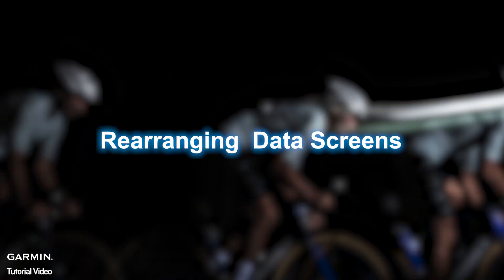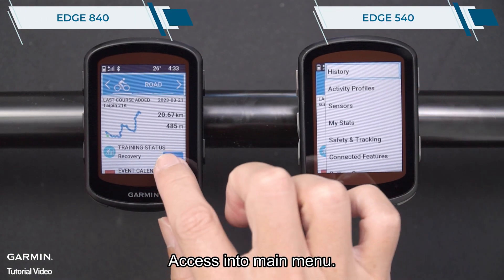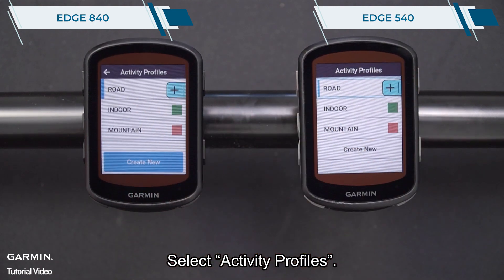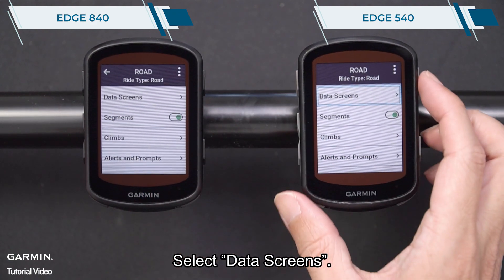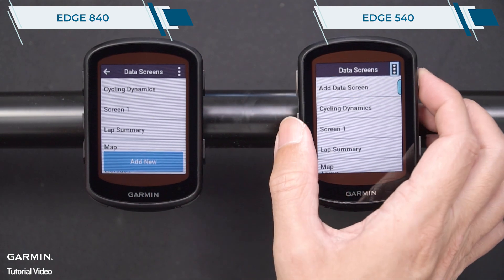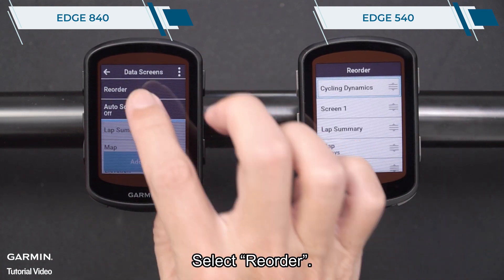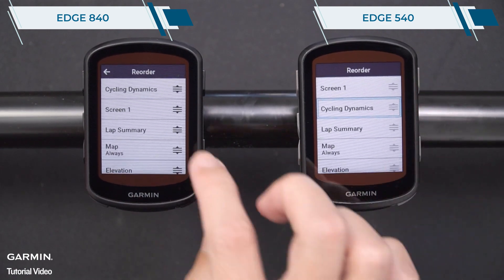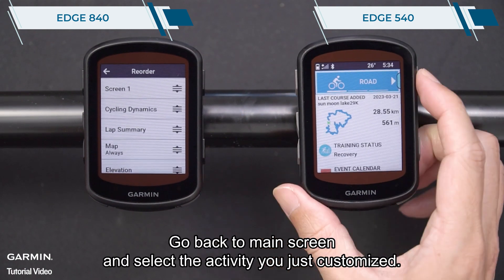Tutorial – Edge 540/840: Customizing Data Screen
This video will show you how to customize the data screen on your Edge 540/840 cycling computer.

0:00 Intro
0:18 Adding a Data Screen
1:06 Editing a Data Screen
2:04 Rearranging Data Screens
2:49 Ending